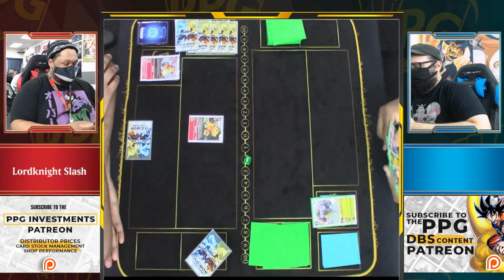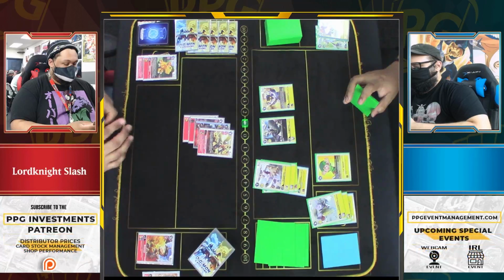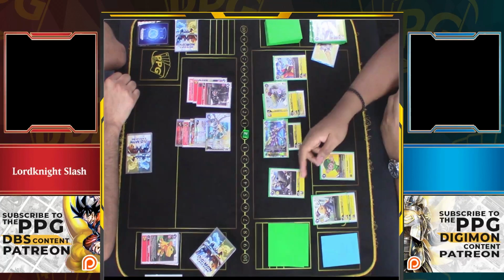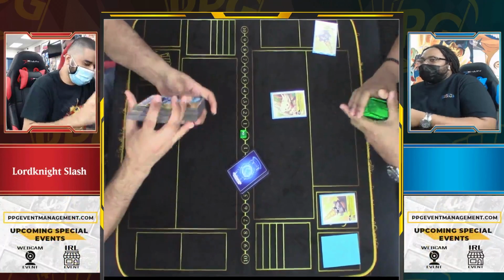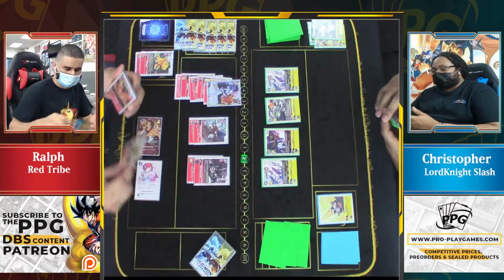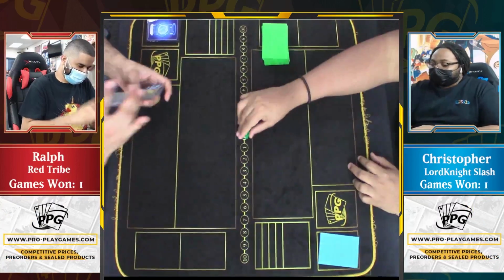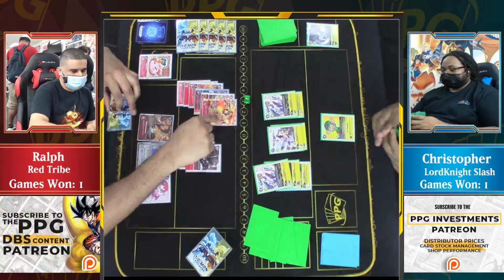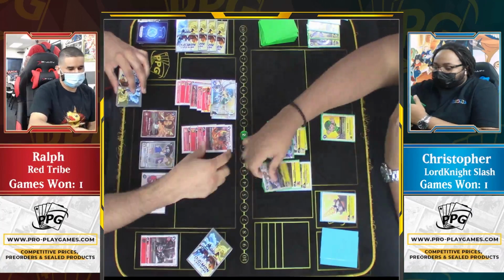Digimon: Battle of Omni Regional Qualifier Round 2 | Lord Knightmon vs. Red Omni Tribe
Looking to play for some real prizes? Check out a Pro-Play Tour event today!